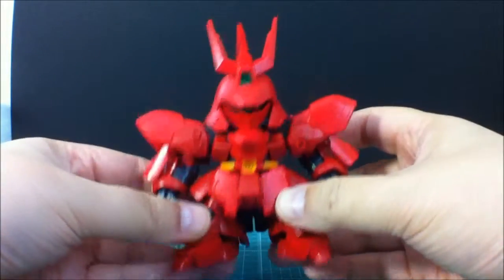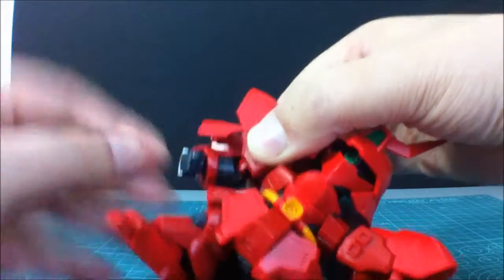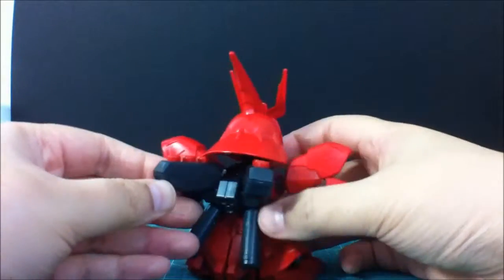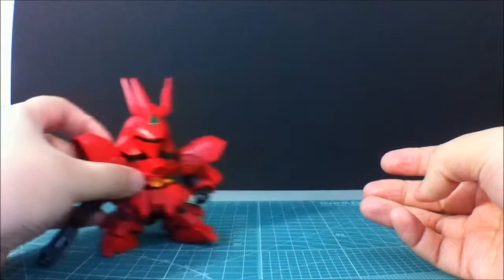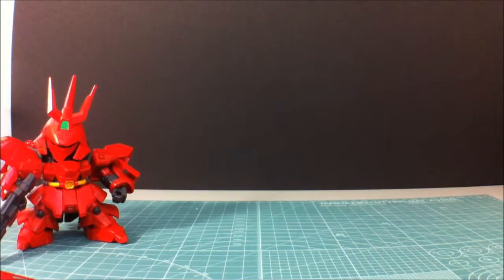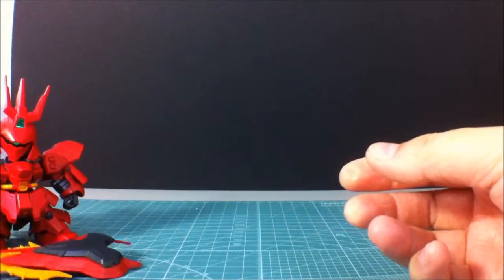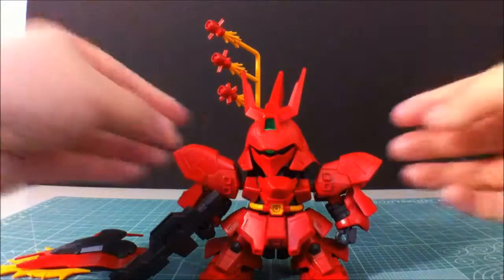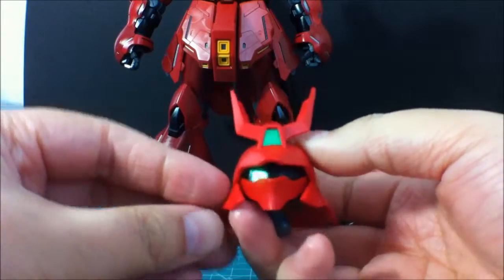Review of SD Sazabi 2013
Awesome awesome kit, I'm really liking how Sd kits are progressing.